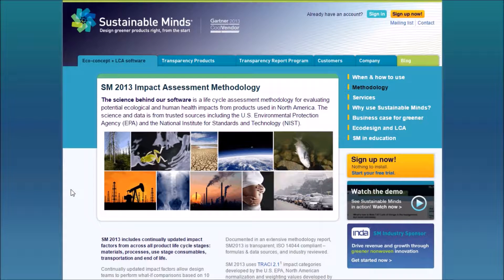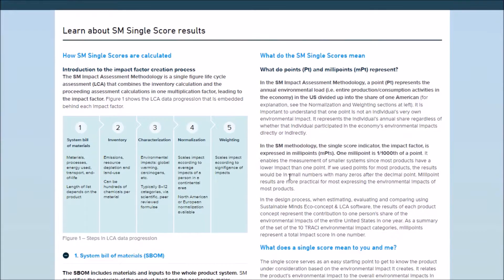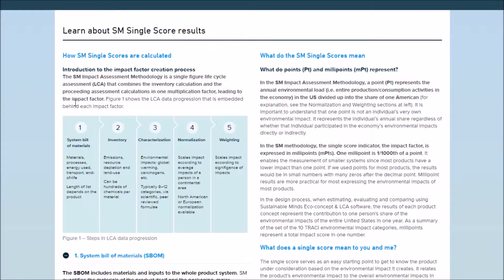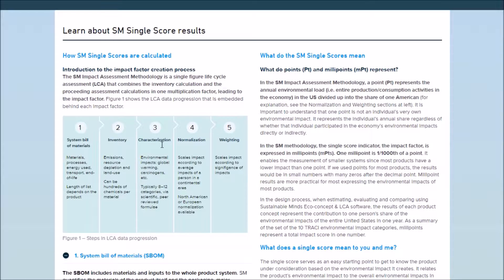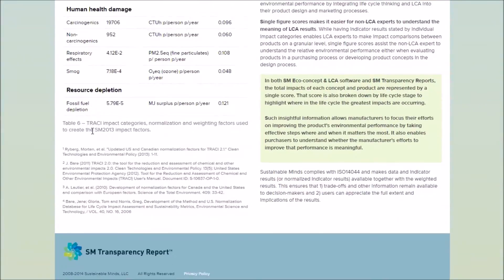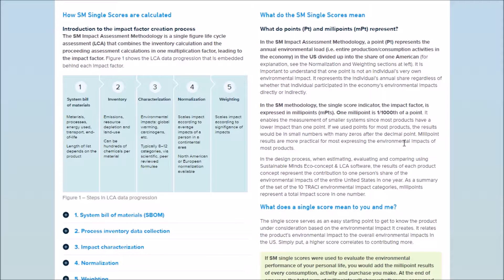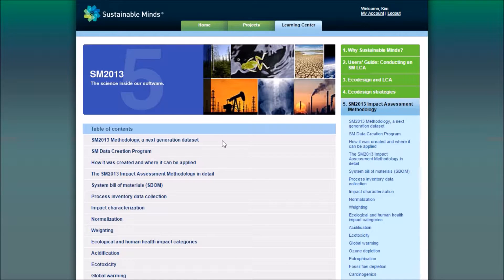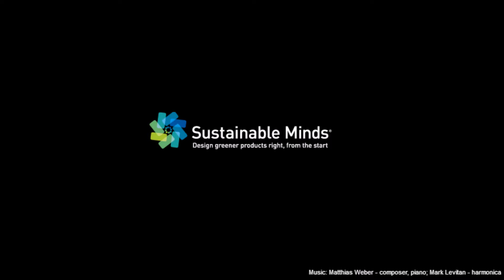SM Impact Assessment Methodology – Sustainable Minds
Sustainable Minds Impact Assessment Methodology uses EPA TRACI impact categories and NIST normalization and weighting to calculate a single figure impact score. The 10 impact categories are expressed in millipoints, and the global warming impacts are also measured in CO2 equivalents. Learn more about the methodology, how SM Single Scores are calculated, and what they mean